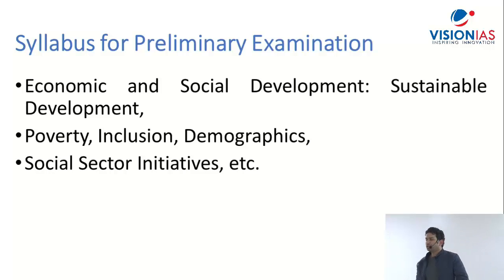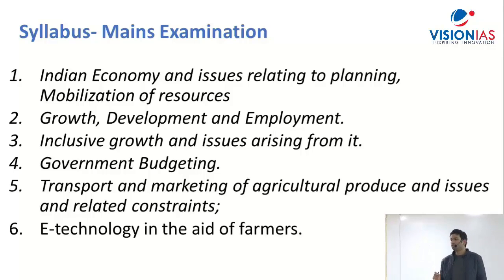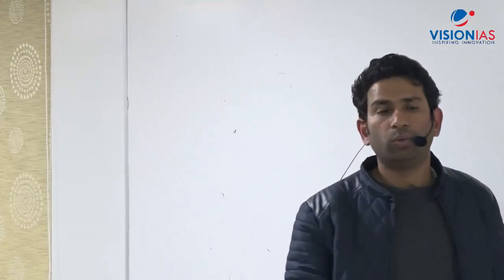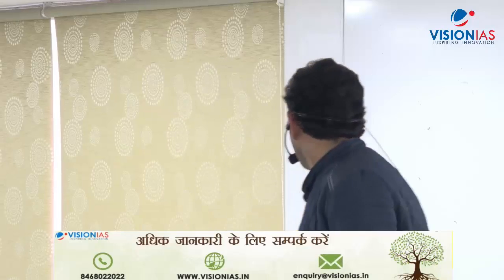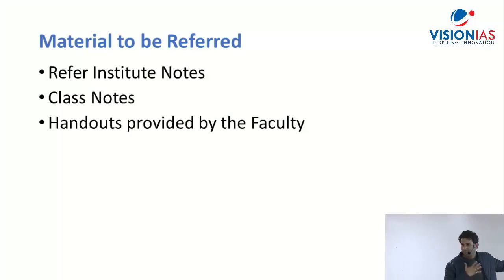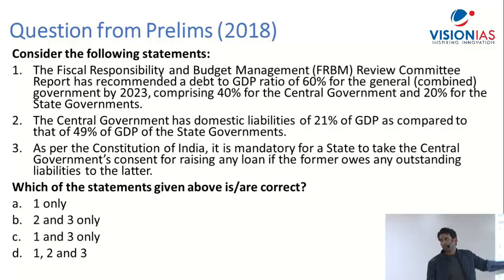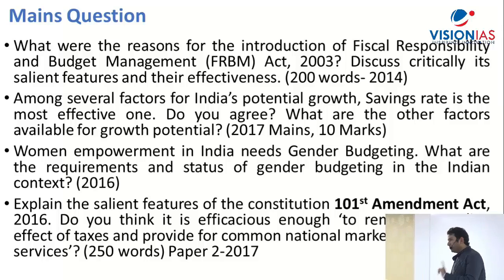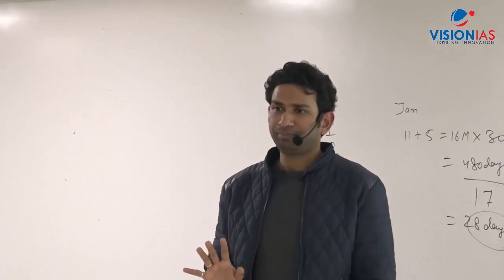Open Session | How to prepare GS for UPSC Civil Services 2020 | Economy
CLASSROOM PROGRAMS:

FOUNDATION COURSE for UPSC Civil Services GS Prelims & Mains: A comprehensive course for those who plan to appear for the UPSC Civil Services in the next year:

FOUNDATION COURSE for UPSC Civil Services GS Prelims & Mains: A comprehensive course for those who plan to appear for the UPSC Civil Services in the current year:

फ़ाउंडेशन कोर्स सामान्य अध्ययन, UPSC सिविल सेवा प्रारंभिक और मुख्य परीक्षा के लिए, हिंदी माध्यम में, अग्रिम वर्ष की परीक्षा के लिए:

फ़ाउंडेशन कोर्स सामान्य अध्ययन, UPSC सिविल सेवा प्रारंभिक और मुख्य परीक्षा के लिए, हिंदी माध्यम में, वर्तमान वर्ष के लिए:

2 YEAR ALTERNATIVE CLASSROOM PROGRAM for UPSC Civil Services GS Prelims & Mains exam:  A comprehensive course for those who have 2 years to complete graduation:

3 YEAR ALTERNATIVE CLASSROOM PROGRAM for UPSC Civil Services GS Prelims & Mains exam:  A comprehensive course for those who have 3 years to complete graduation:

MONTHLY CURRENT AFFAIRS REVISION for GS PRELIMS & MAINS: In-depth and comprehensive coverage of current affairs for both General Studies Prelims and Mains Exam:

मासिक समसामयिकी रीवीजन : सामान्य अध्ययन प्रारम्भिक एवं मुख्य परीक्षा - जटिल समसामयिकी मुद्दों की  एक विस्त्रत विषय-वार  समझ विकसित करने के लिए।

FAST TRACK COURSE FOR GS PRELIMS - to improve score in General Studies (Paper 1) section of UPSC Civil Services Prelims exam

For those who are targeting the current year’s UPSC Civil Services mains exam:

ADVANCED COURSE: Coverage of handpicked static and current topics in General Studies to improve score in the UPSC Civil Services Mains exam:

MAINS 365: One-year current affairs for the UPSC Civil Services Mains exam in 20 days

ESSAY ENRICHMENT PROGRAMME: Learn to write scoring essays in the UPSC Civil Services Mains exam and adopt innovative approaches:

OUR TEST SERIES PROGRAMS are available in Classroom / Online mode for following subjects:
For Prelims Exam: General Studies (English) and General Studies (Hindi)
For Mains Exam: General  Studies (English), General Studies (Hindi), Essay, Geography, Anthropology, Sociology

PERSONALITY TEST PROGRAM: Guidance from ex-civil servants, academicians, senior faculty members etc on how to maximise performance in the Civil Services Interview